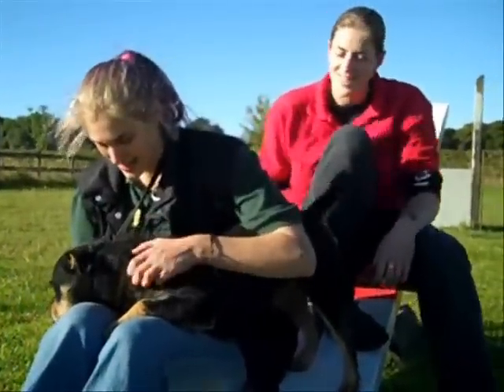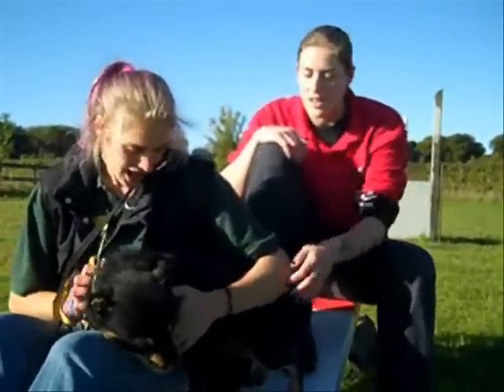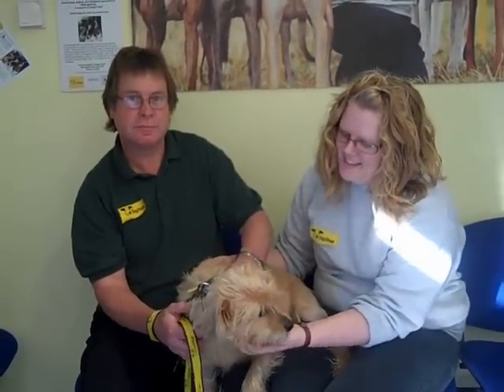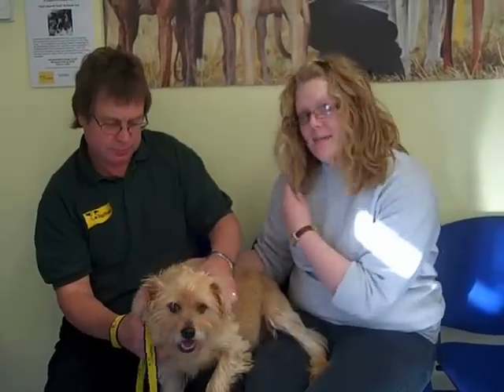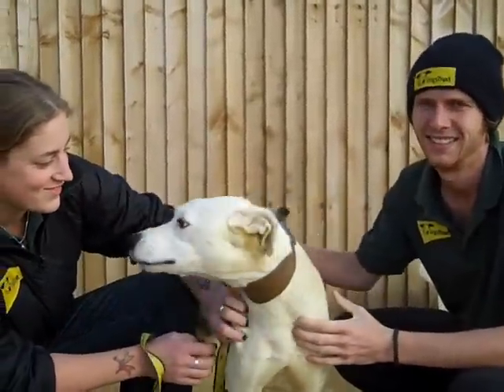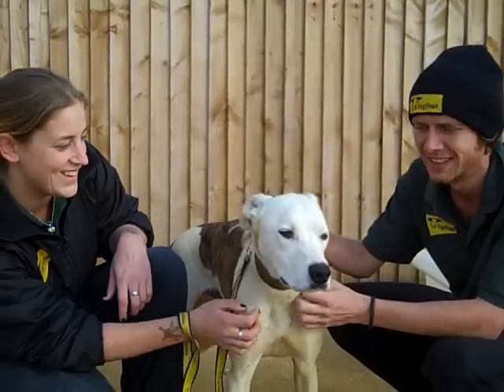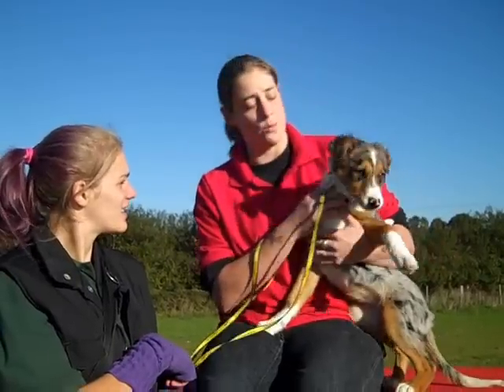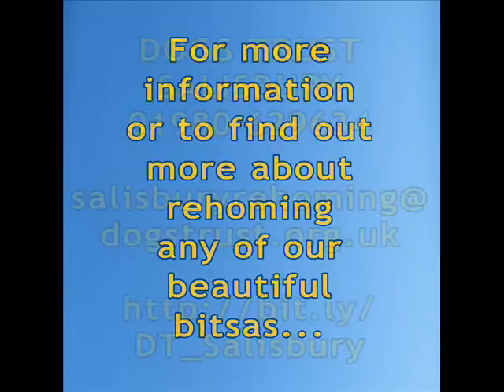Dogs Trust Salisbury: Beautiful Bitsas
We get all sorts of dogs at Dogs Trust Salisbury, including pedigrees and a huge variety of crossbreeds.  Some crossbreeds are true 'Heinz 57' dogs, with bits of this breed and bits of that breed, and they're affectionately known as 'bitsa dogs.'  Today we're celebrating the beauty of the bitsa dog as our staff tried to guess the background of some of our more distinctive crossbreeds!

For more information on Dennis, Ronnie, Sonny or Molly, or to find out about rehoming any of our dogs, please ring Dogs Trust Salisbury on 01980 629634, email , or go